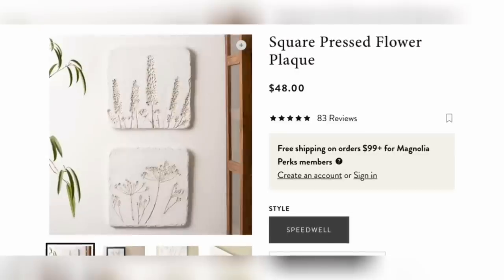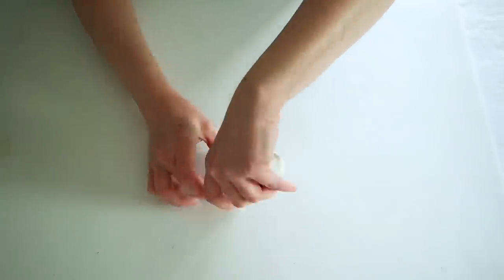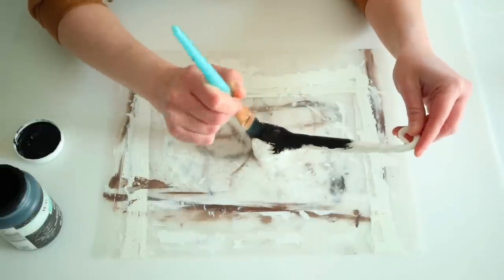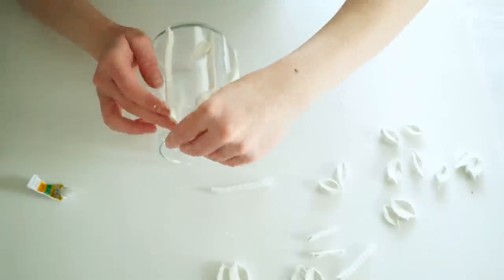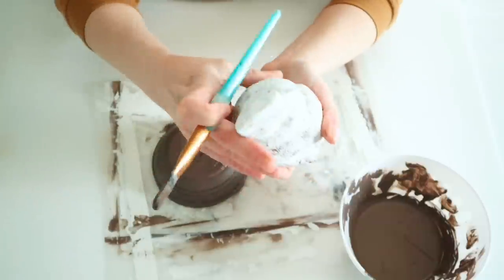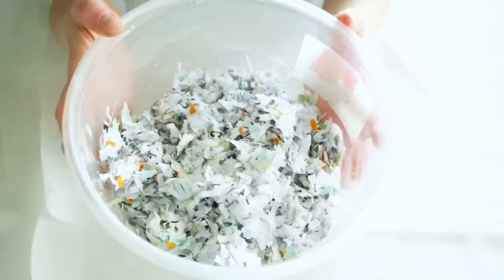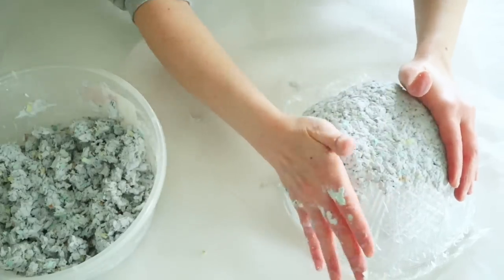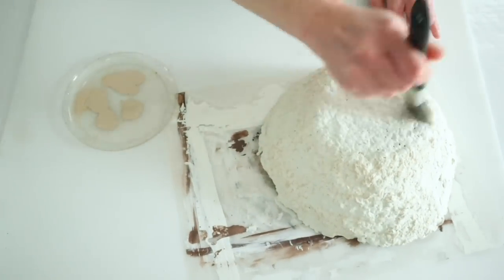High-End Inspired Home Decor DIY's! (Anthropologie, Magnolia, & Antique Farmhouse)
Hey everyone!

In today's video, I am sharing some DIY Decor inspired by Anthropologie, Magnolia, and Antique Farmhouse